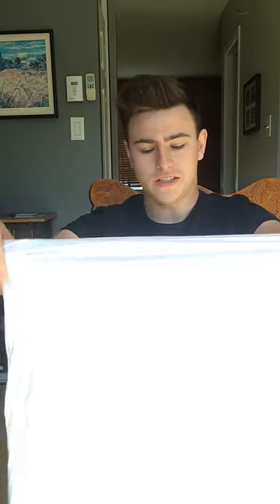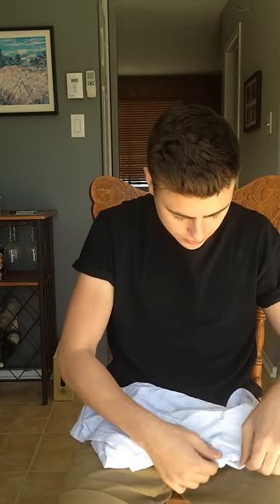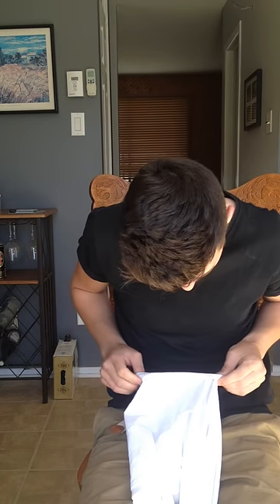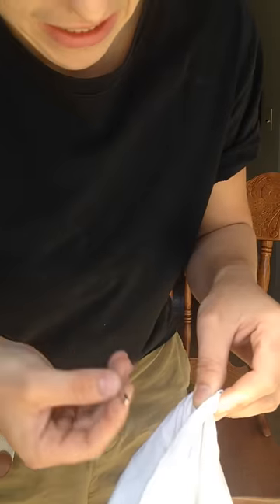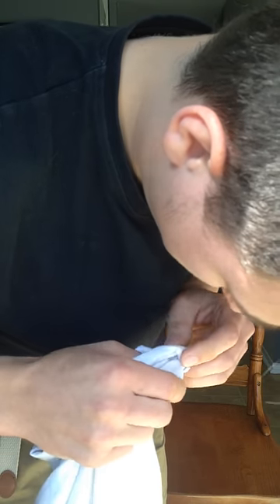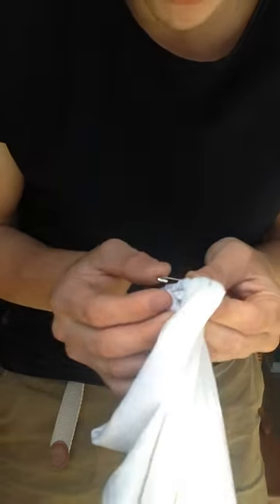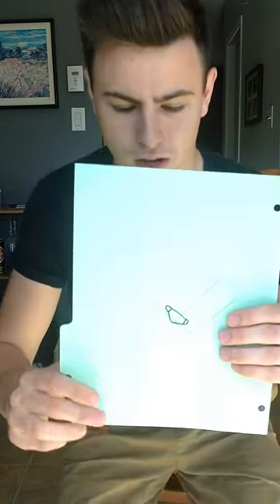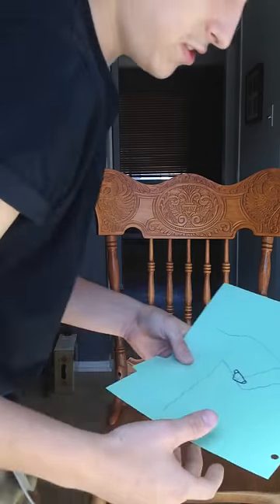QUICK AND EFFECTIVE WAY TO KEEP SLEEVES ROLLED UP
How to quickly and effectively keep your sleeves rolled up!